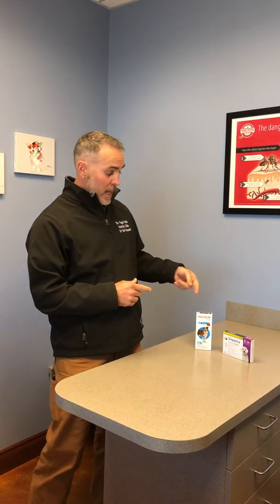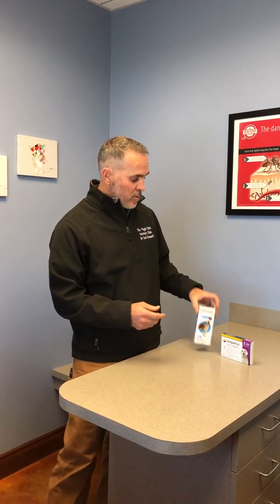Flea Prevention That Works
What flea preventatives actually get the job done?